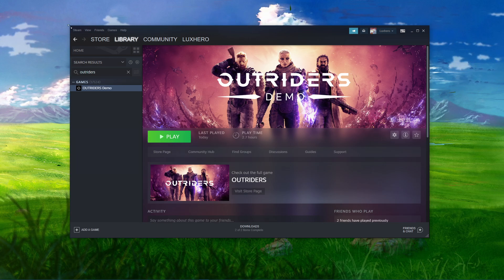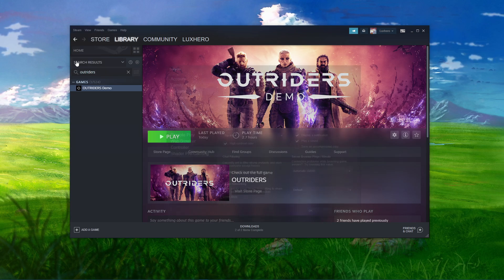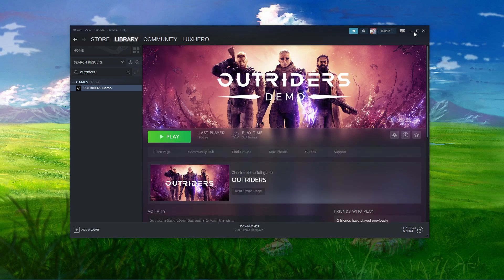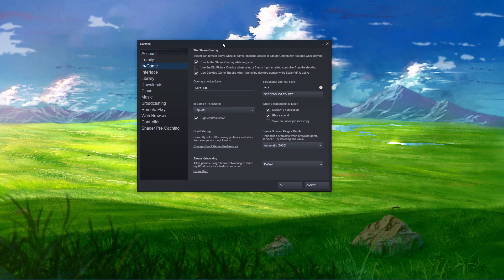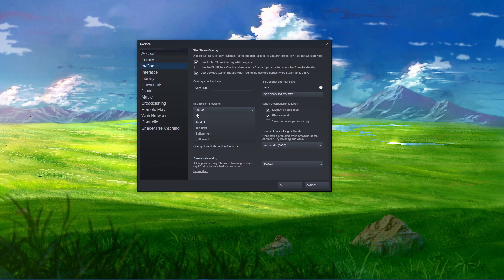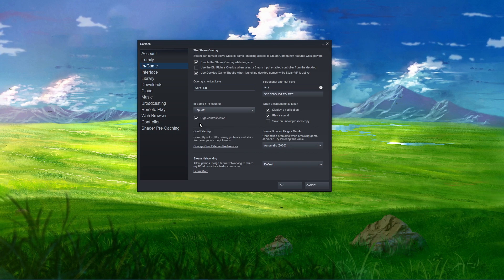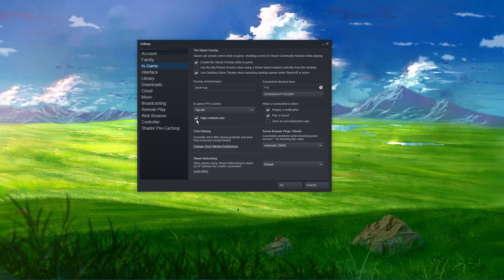Outriders - How To Display FPS Counter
A short tutorial on how to display an FPS counter while playing Outriders on your PC.